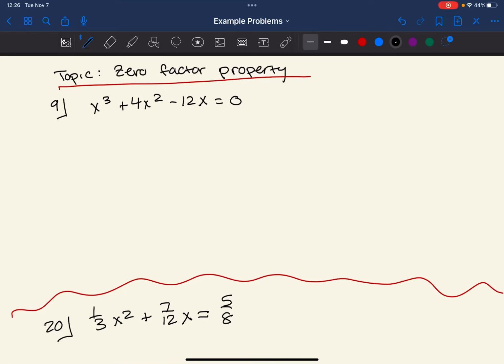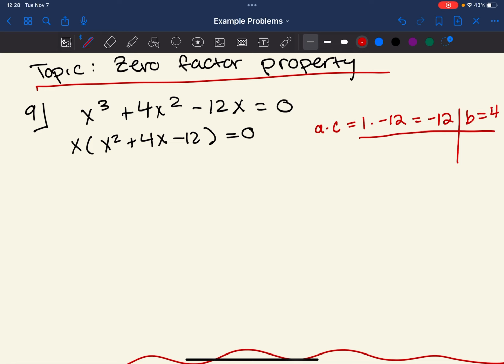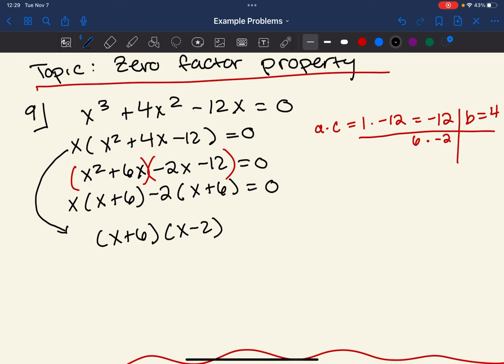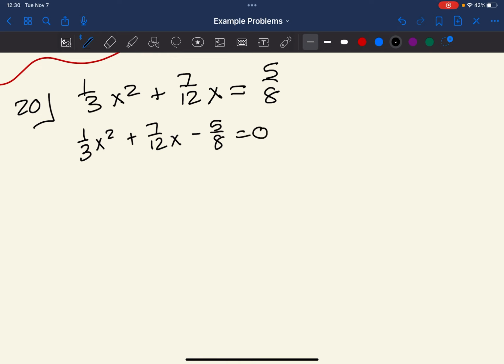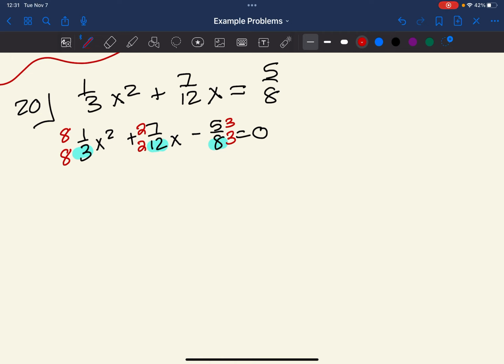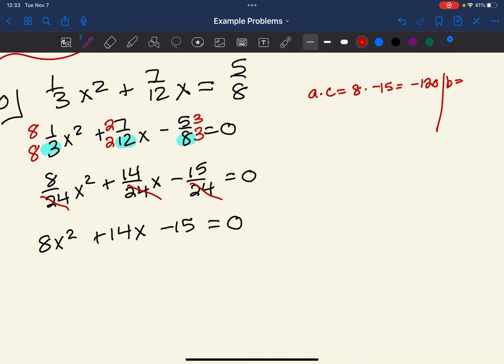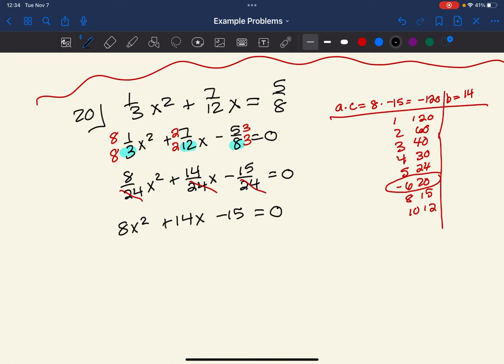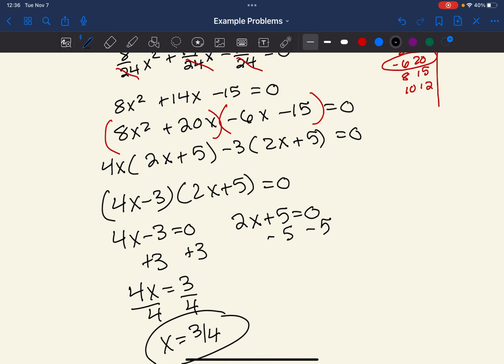Zero Factory Property Examples